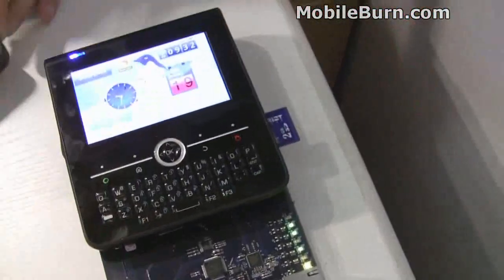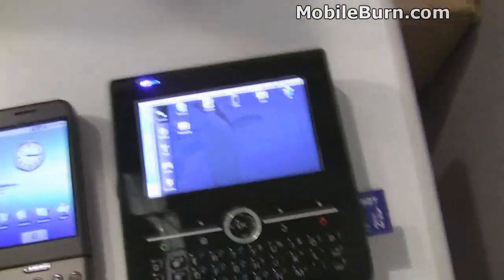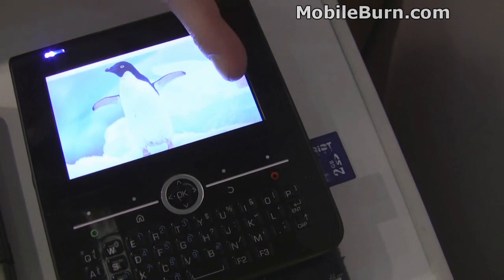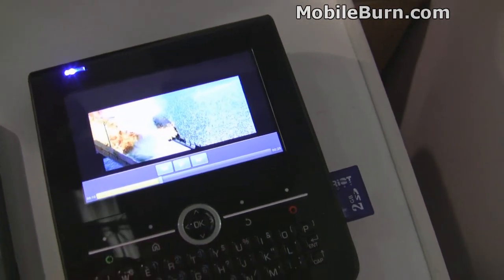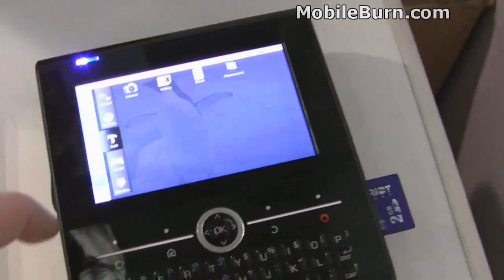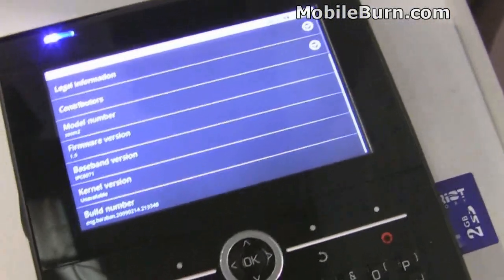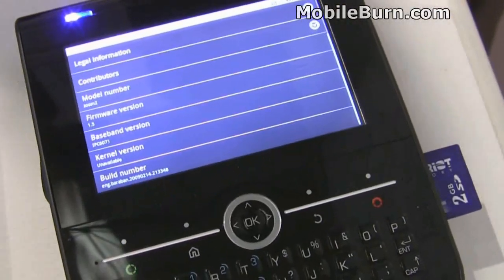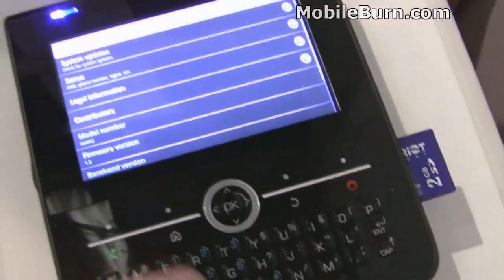Android Cupcake running on TI OMAP3 reference design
A look at some TI OMAP3 ref design hardware running firmware 1.5 of Android.  Including a Wind River version with a tabbed main menu.  From MWC09.